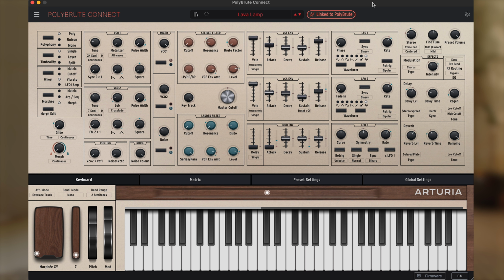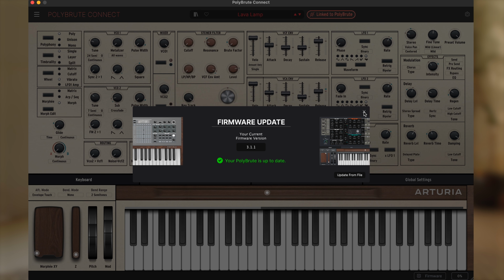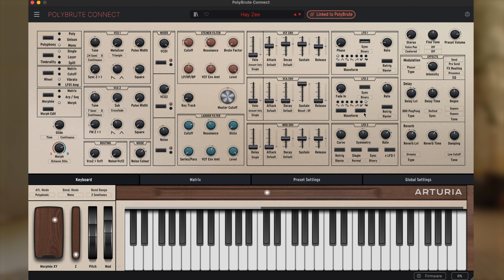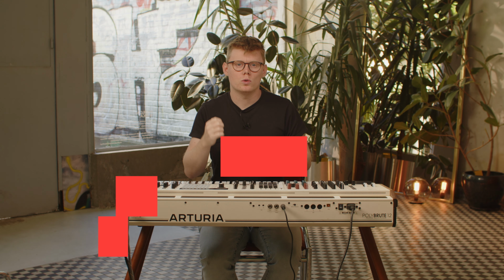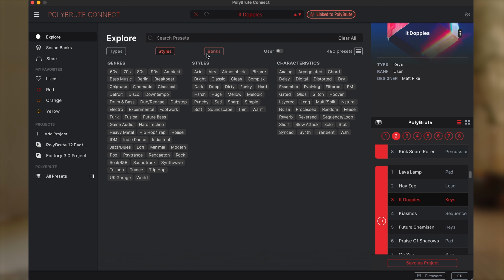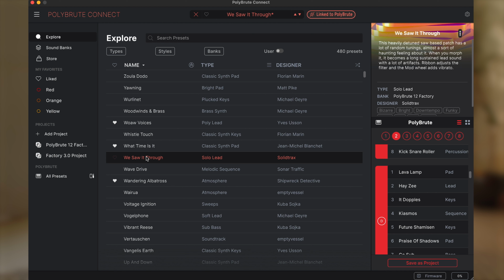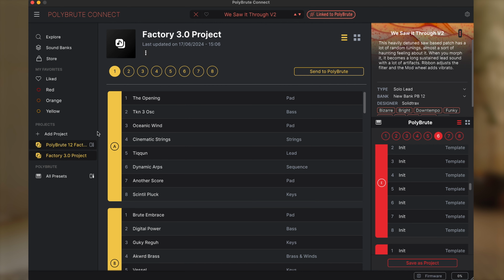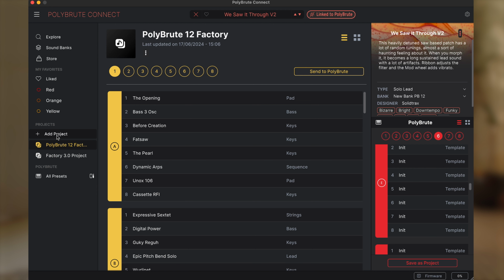Tutorials | PolyBrute 12 - Settings & PolyBrute Connect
Follow Matt Paull as he takes you through the entire Settings area of the PolyBrute 12, unlocking many additional features of the instrument. Additionally, you will learn about its software counterpart called PolyBrute Connect, which will help you understand how to organize and manage your sounds and presets.

_CHAPTERS
00:00 Intro
00:20 What's it all about
00:43 Preset
01:02 VCO 1 & 2
02:47 Metalizer
03:15 Sub Osc
03:45 Morph Pitch Quantize
05:23 Envelopes
06:28 LFO
06:57 Voice Allocation
08:25 Out Section
08:49 Expression control
09:18 Preset Info
09:39 Global
09:48 Sync
10:15 Keyboard
10:27 MIDI
11:11 MISC
11:33 PolyBrute Connect
12:25 Standalone & DAW
12:49 Presets management
14:00 Outro

_CREDITS
Presenter: Matt Paull